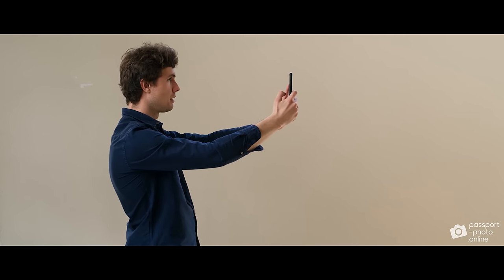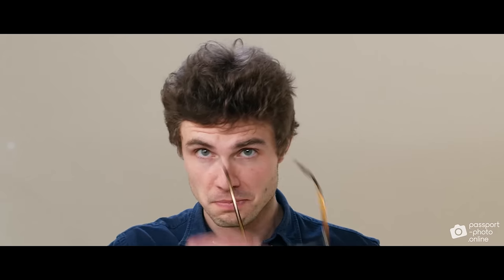How to Take a US Passport Photo at Home?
Passport Photo Online is a service that works as an online photo booth. All you need to use is your phone! Take a photo and upload it on our website or in the mobile app. Find out more:

You can download the application for your iPhone from AppStore or for a smartphone with Android from GooglePlay.

Here is what you need to do to take the best US passport photo possible: think about technicalities, align the camera correctly, and most importantly - use the help of Passport Photo Online, the best app for taking passport photos currently on the market.

About the technicalities: the correct US passport photo requirements involve your photo being over 300 dpi in quality, and 2x2 inches in size. The background color has to be white but don’t worry if you don’t know where to get it - Passport Photo Online app will take care of that for you.

About the alignment of the camera: make sure there is a distance of at least 40cm between you and the camera and look straight ahead. Take care of the lighting as well, having in mind that it should be even on both sides of your face.

Some tips from us: to take the perfect photo, stand in front of a window during the day and let natural lighting do its job; avoid selfies; straighten up your shoulders; look straight into the lense; don’t show your teeth.

US passport photos that are done with the use of Passport Photo Online are suitable for not only printing, but also online submissions.